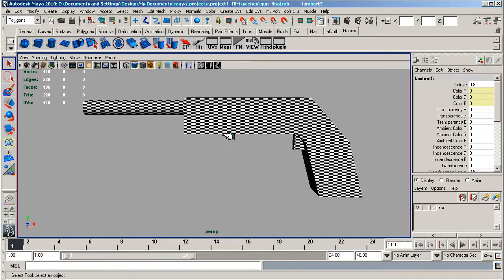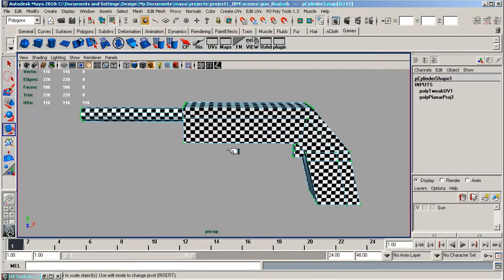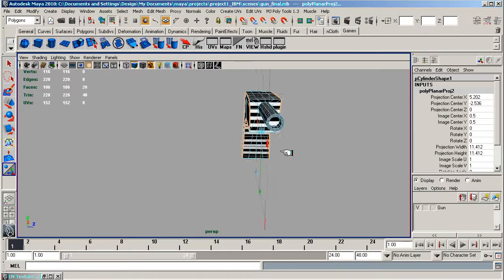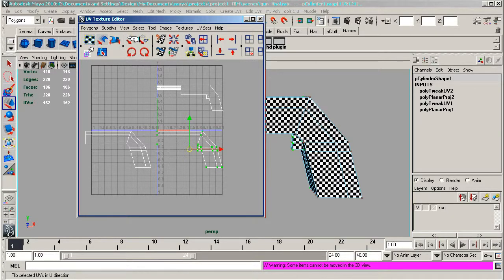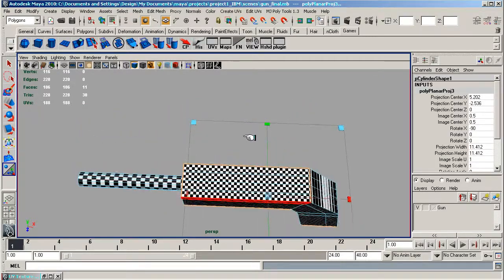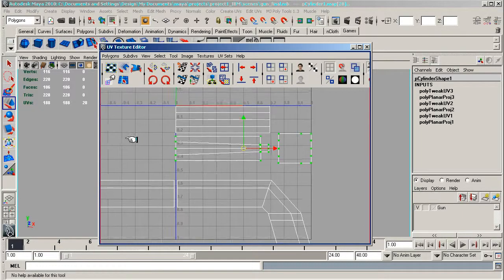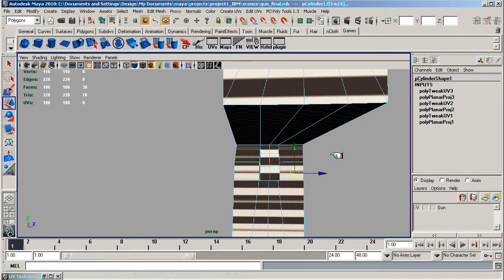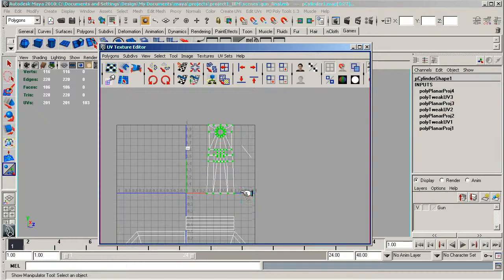MAYA 2010 - Project 1 - 6a - Setting up the UV Maps part 1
We have had a look at the planar projection now we set up the maps to be used for colouring our gun